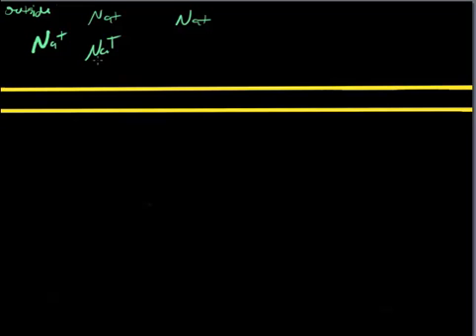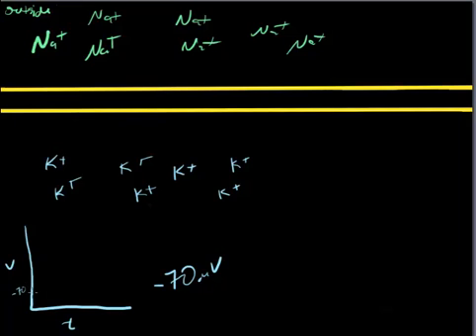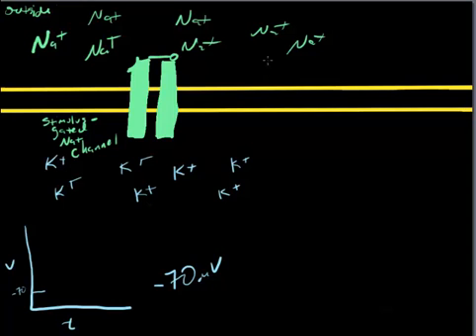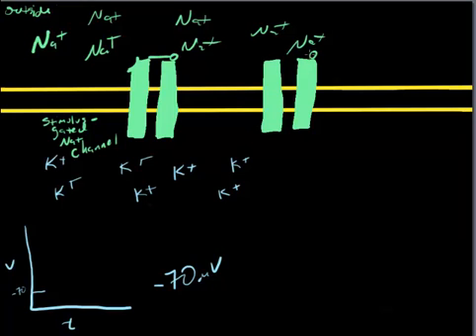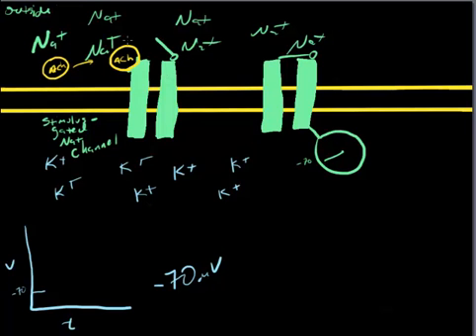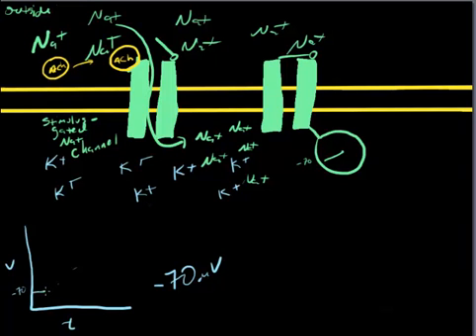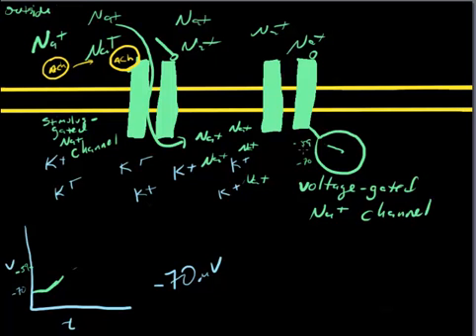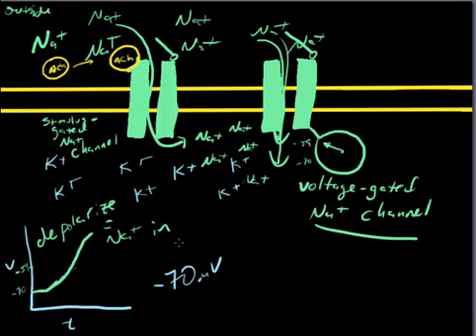Initiating an Action Potential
A very brief and simple explanation of the role of gated ion channels in initiating an action potential.